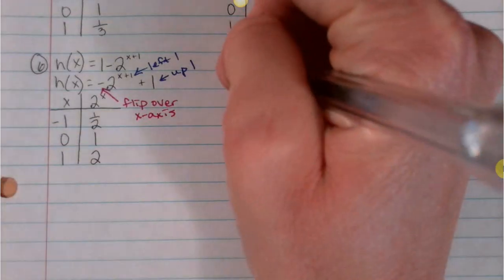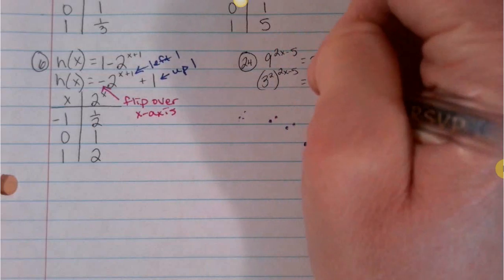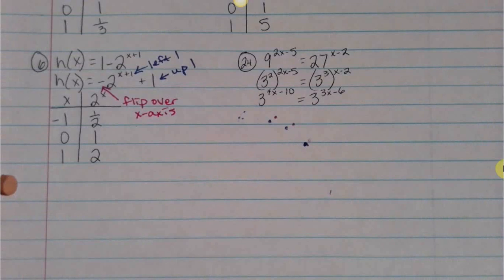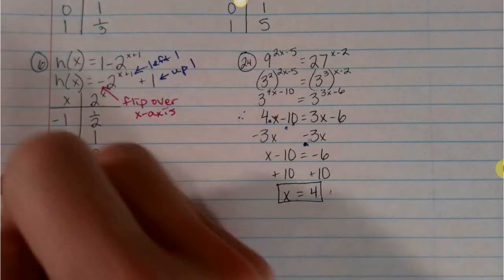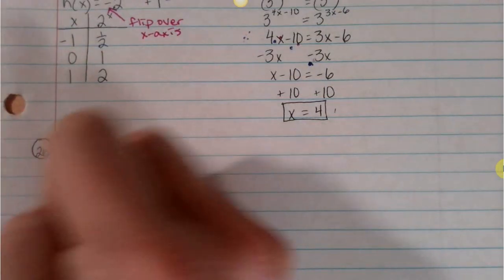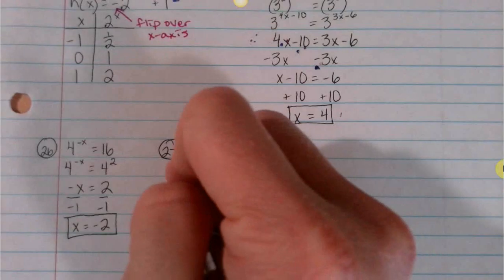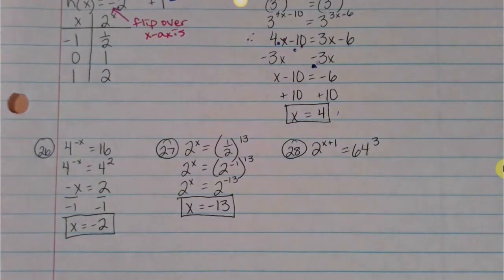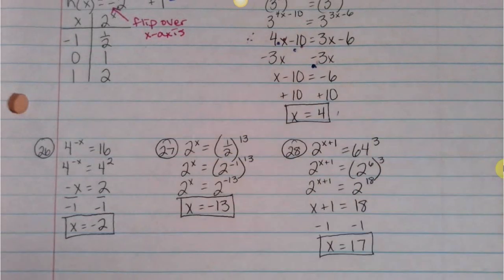MATH 110 Solutions 7.1 #24,26,27,28,33,37